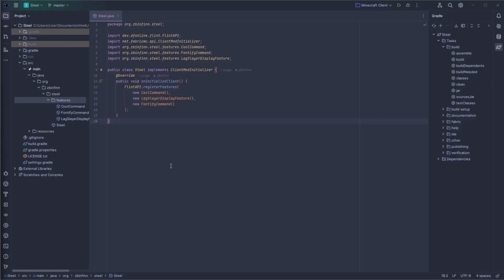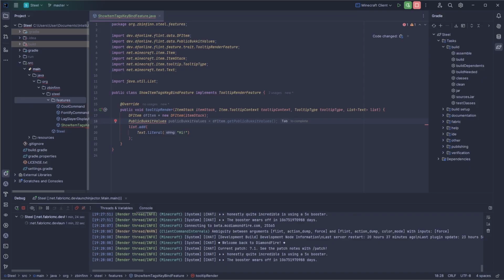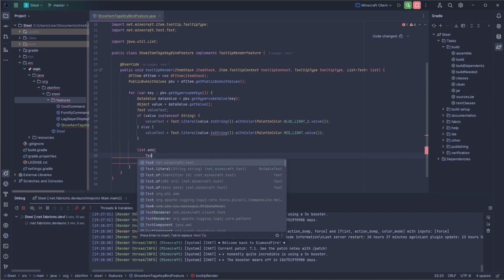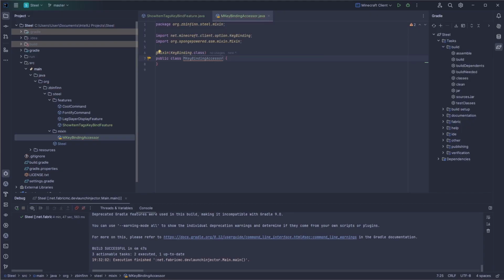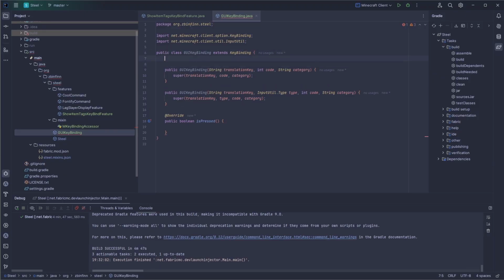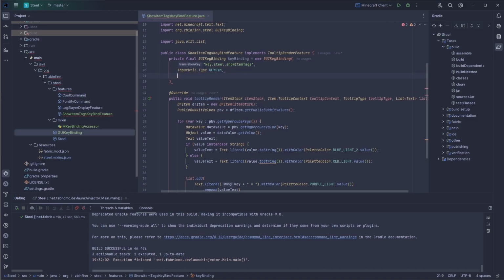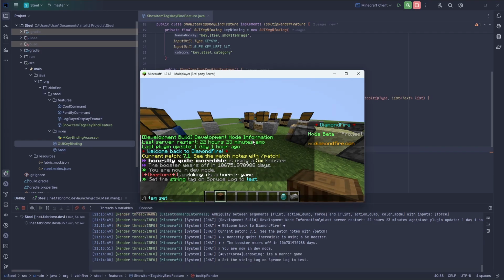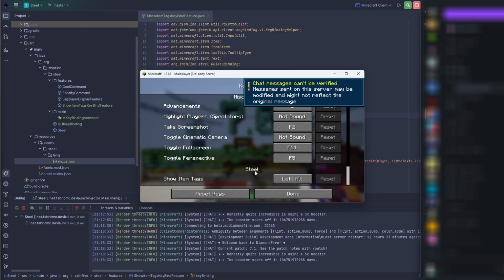Episode 4 | Tutorial: Modding with Flint for DF | ShowItemTags command (MC)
Episode 4 of the Minecraft ClientSide Modding Tutorial
for DiamondFire.

Today we cover how to create a "ShowItemTags" keybind
using Flint.